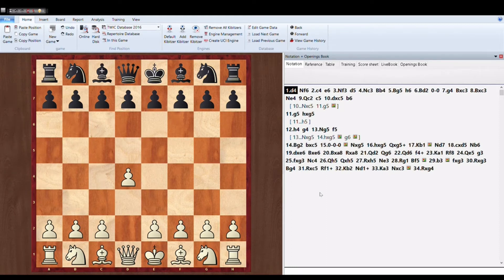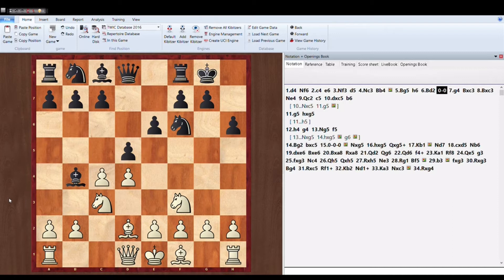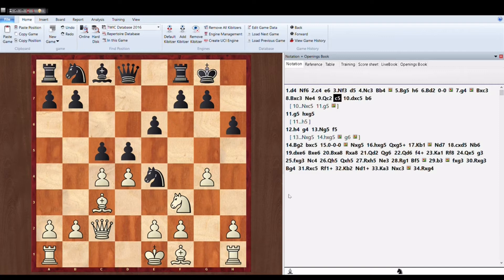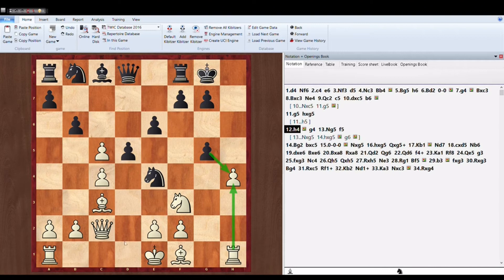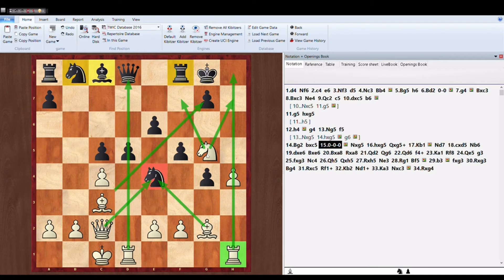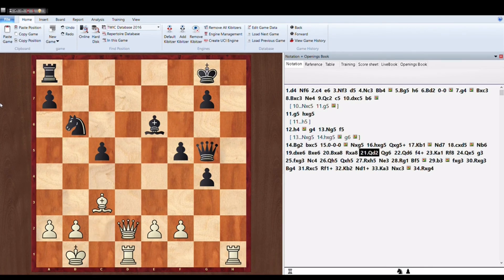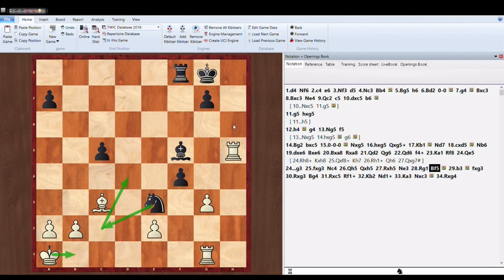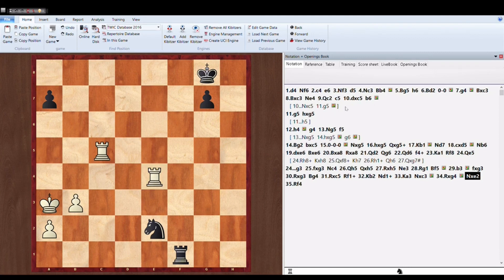Magnus Carlsen VS Anish Giri || World champion missed MATE IN 3 ?? !! || Full game ANALYSIS 🔥🔥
In this video we have shown the game between World champion Magnus Carlsen and GM Anish giri from a tournament Legends of chess !!

We have analysed the novelty by Magnus Carlsen and how Anish giri kept the game going by putting resistance

Magnus Carlsen missed mate in 3 but he ended up winning so that really dosen't count !!!

At last Magnus carlsen won ...
we bring regular videos based on chess and traps,tricks ,openings,middlegames,endgame techniques related to chess

In near future we will bring some exciting chess games based on Legends of chess tournamnet featuring Vishy Anand, Peter Svidler, Magnus Carlsen , Boris Gelfamd, Ding Liren, Peter Leko, Anish Giri, Vladimir Kramnik.

In this game Magnus Carlsen played g4 at some point and the game changed lets have a look at it